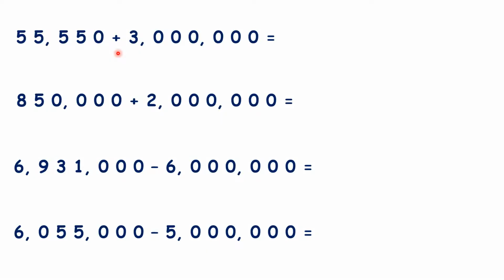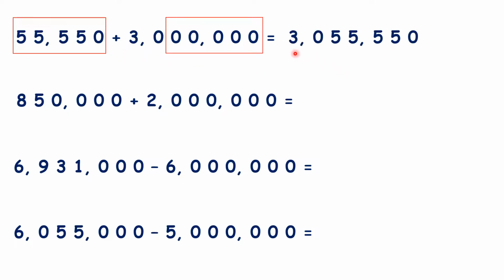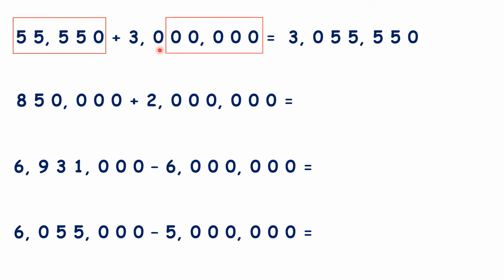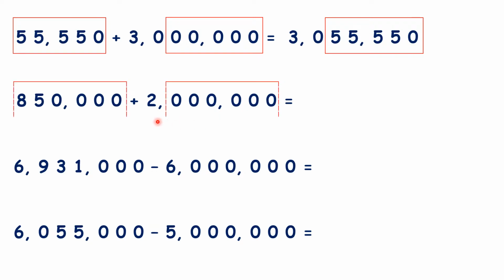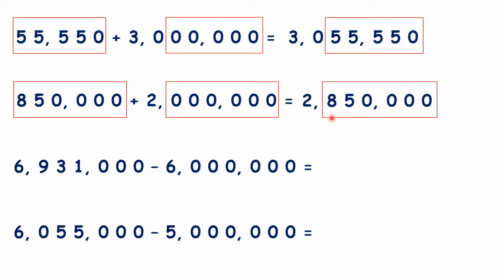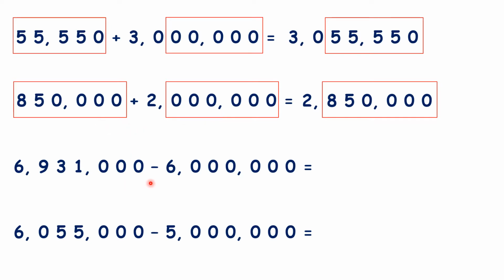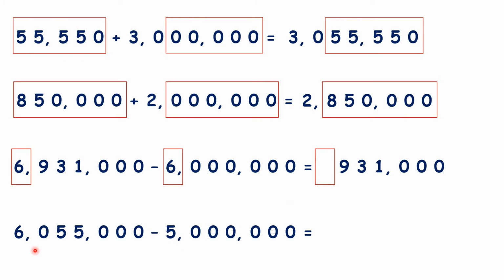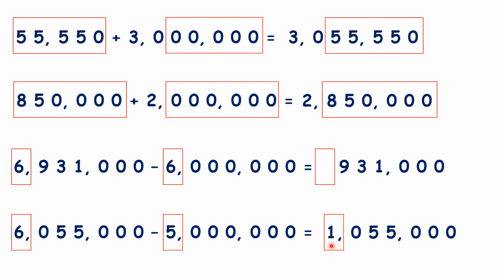Add or subtract a multiple of 1,000,000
So here we’re adding and subtracting millions, and for our first question we have 55,550 plus 3 million. You can see that with our first number, we have 5 digits, we have digits up to the ten-thousands, []and that’s why our answer is 3,055,550 – it’s important to understand that we don’t have any hundred-thousands in our first number, and we don’t have any hundred-thousands in our second number, []so we need a 0 in our hundred-thousands column in our answer. So what is 850,000 plus 2,000,000? []We can see what we’re adding, []so our answer is 2,850,000, []and you can see how we’ve added that mentally. Now, onto subtraction, we have 6,931,000 minus 6 million, []so we’re taking away the millions digit, []so we have 931,000, []because we’ve subtracted all of the millions. So what is 6,055,000 minus 5 million? []We’re subtracting 5 of our 6 millions, []so our answer is 1,055,000, []so we now have 1 in our millions place value column and all of the other digits stay the same.